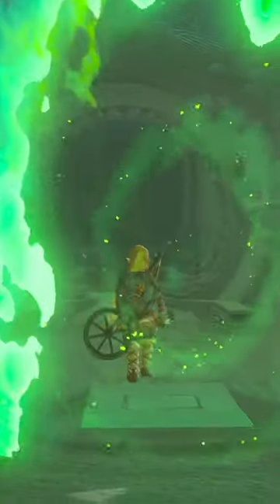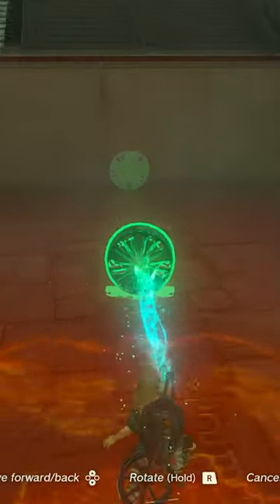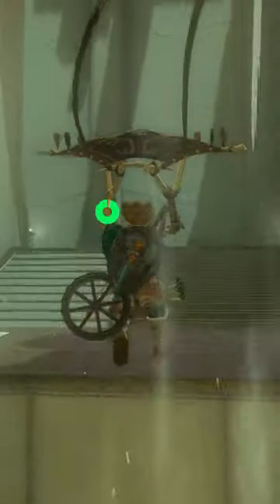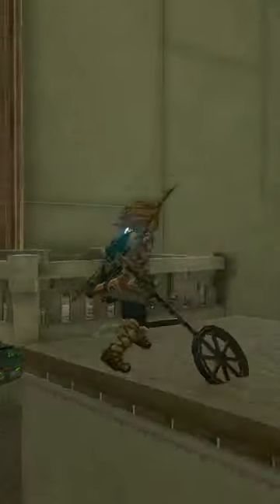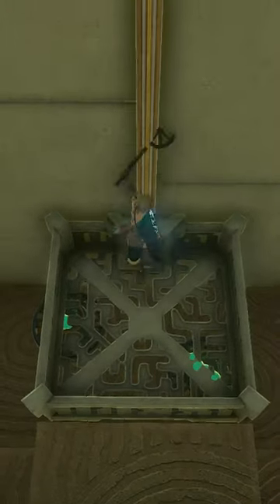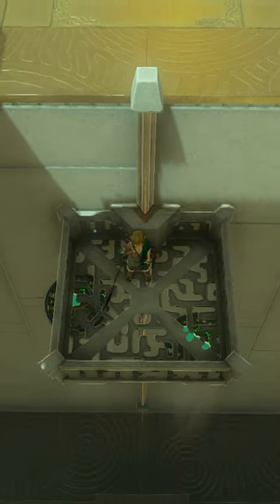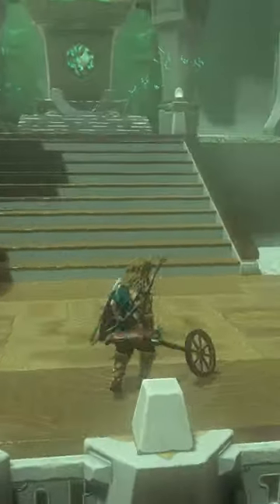How to complete the Ishodag shrine in Zelda Tears of the Kingdom help guide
This is a short video guide for an uncomplicated & easy solution to clear this puzzle shrine in Zelda: Tears of the Kingdom. If there are any alternative solutions please leave them in the comments below. I'm going to be uploading as many shrines shorts as possible over the coming days.
This also includes how to acquire the shrine's secret bonus hidden challenge chest.